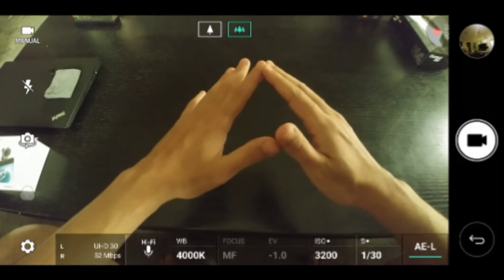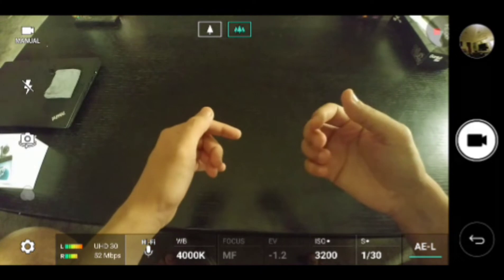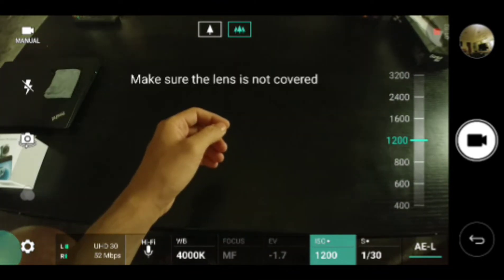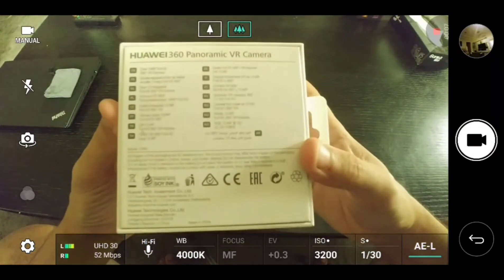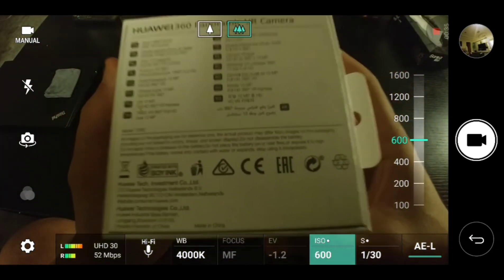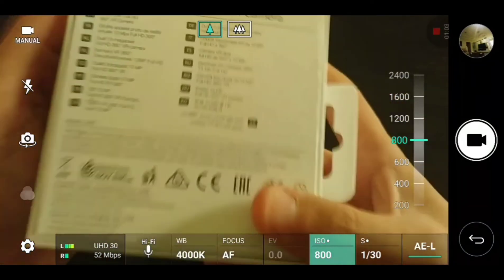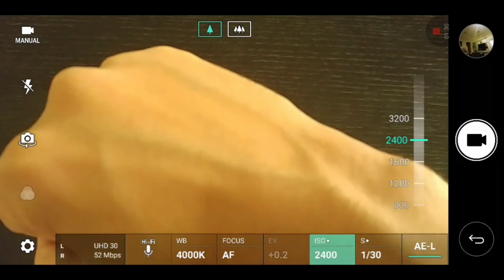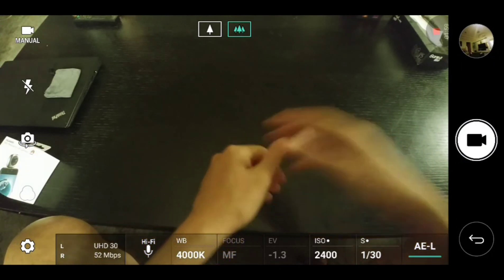Camera Review : LG G6 Wide Angle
Camera Review : LG G6 Wide Angel

Here we test that if LG G6 fits to shoot youtube reviews as a wide angel view , enjoy!!